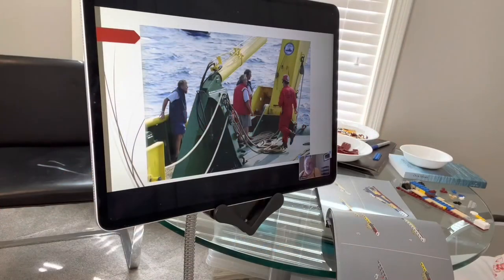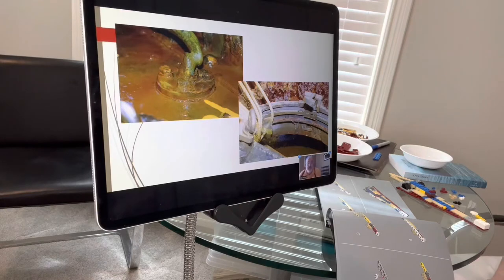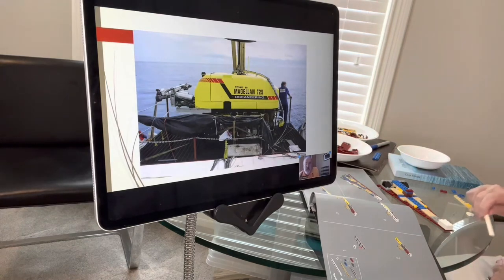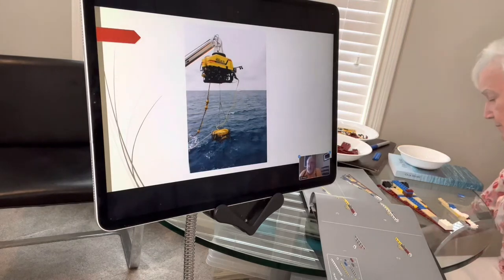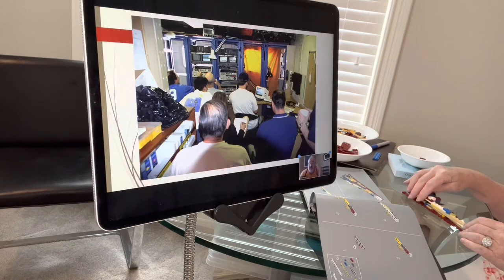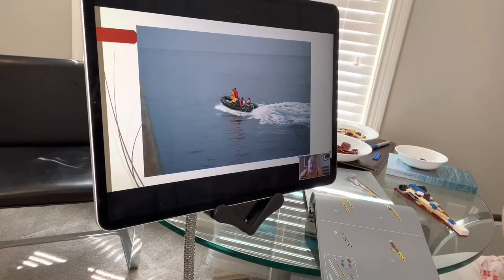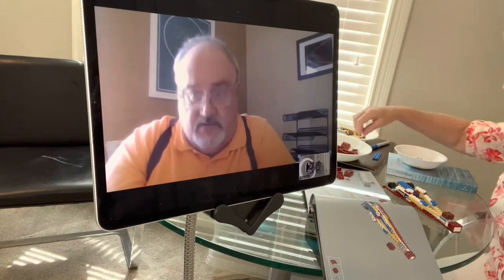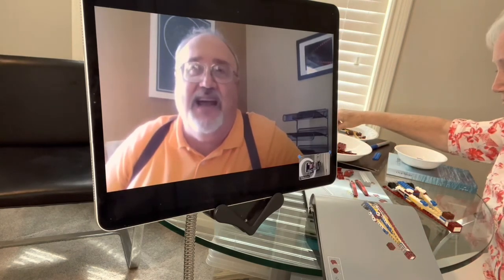Bill Willard talks about the expeditions to recover & preserve “The Big Piece” PART 2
Bill Willard talks about the time he spent on expeditions to recover and preserve “The Big Piece” PART 2

“Our Story” on Amazon